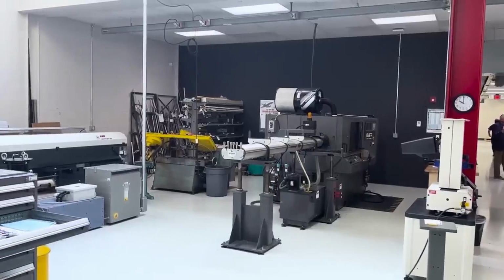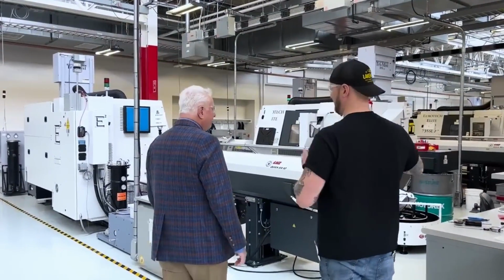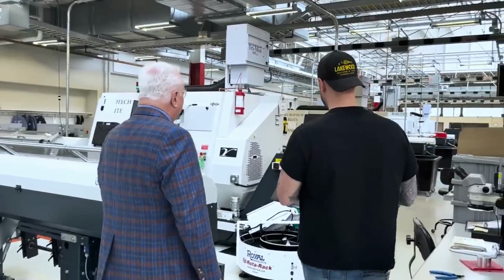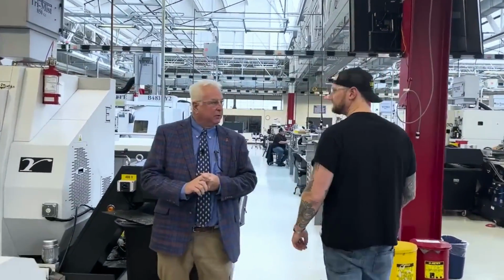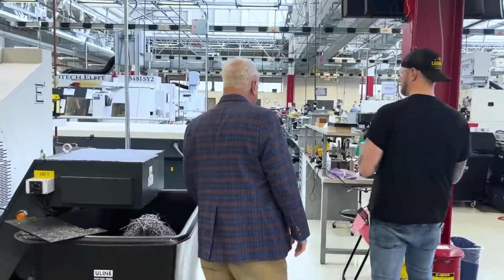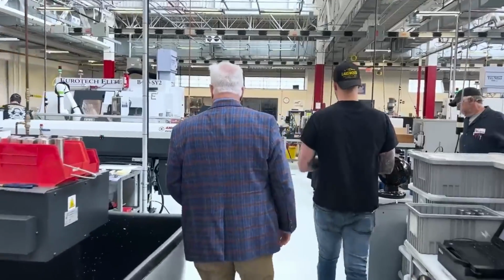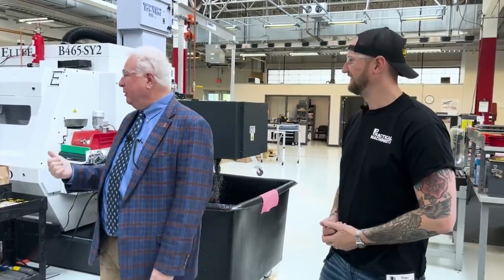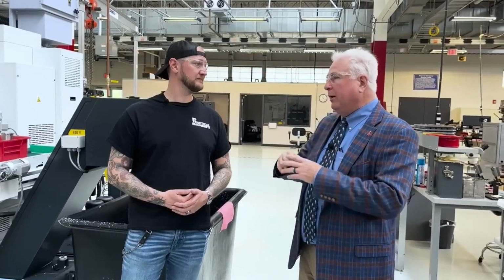The Lee Company Production Floor Tour!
Check out this fantastic video by our friends at Practical Machinist featuring an exclusive tour of our longtime customer, The Lee Company! Join Ian Sandusky as he dives deep with Executive Vice President Jeffrey Dickey to uncover what makes The Lee Company a true production powerhouse. Learn why they choose Eurotech, get insight into how they use Eurotech machines, and get a peek into how they streamline their operations for maximum throughput and profit!